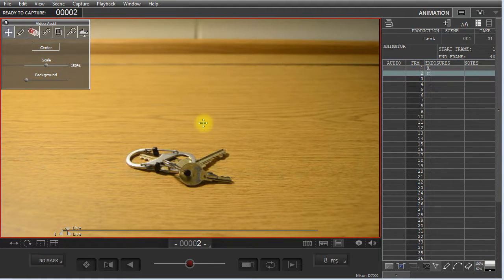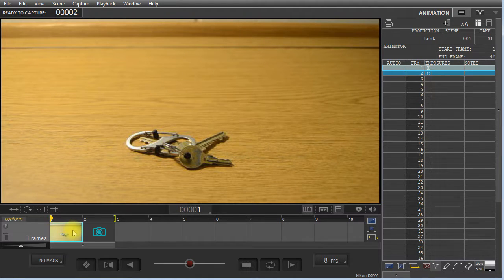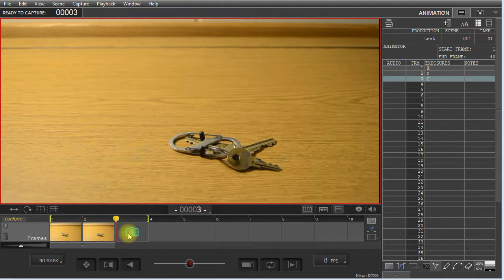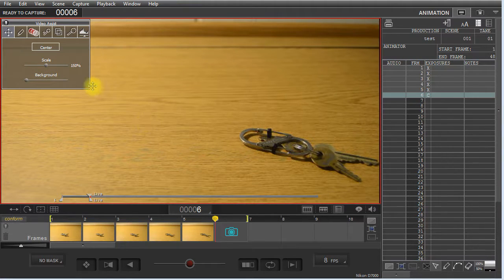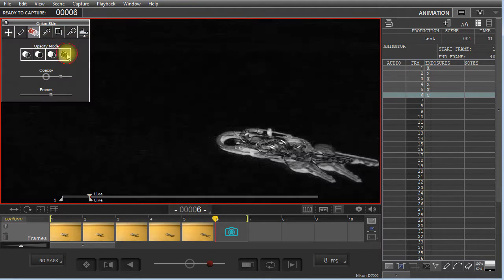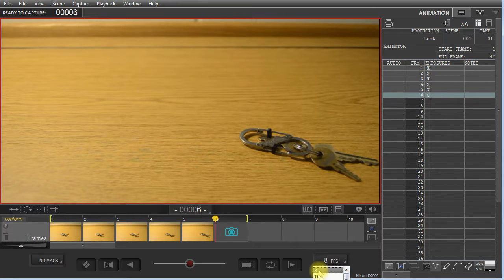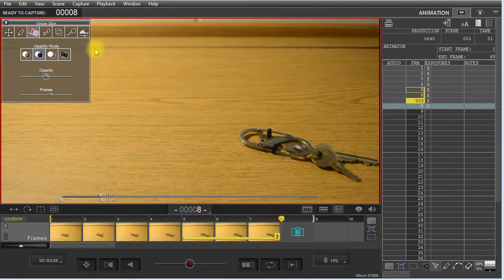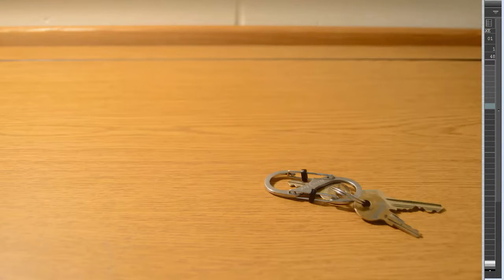DragonFrame - Capturing your animation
Capturing frames, deleting frames, using onion skinning, exporting movie.